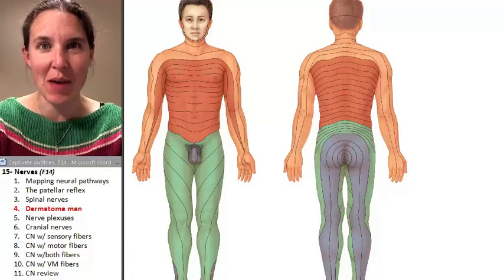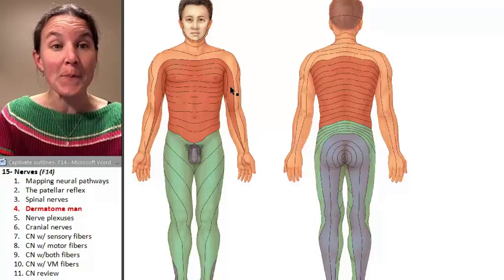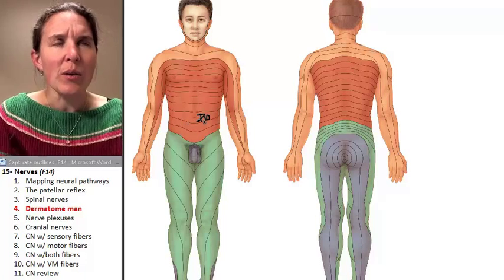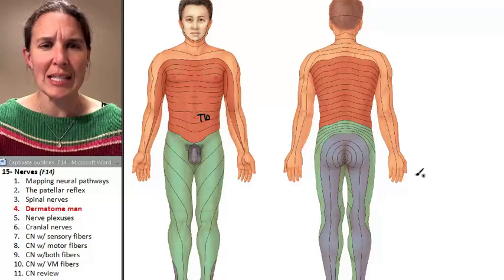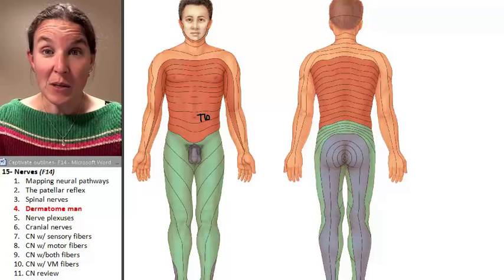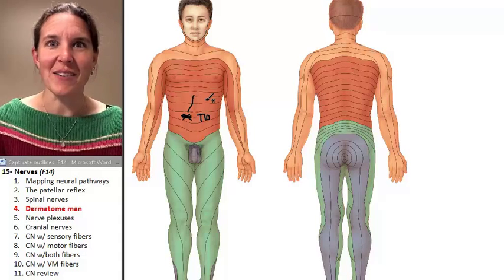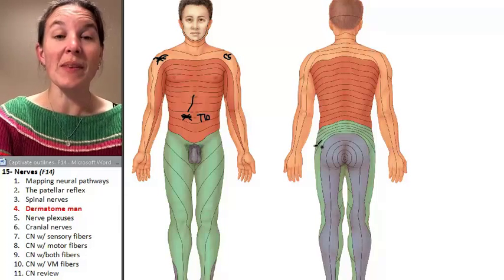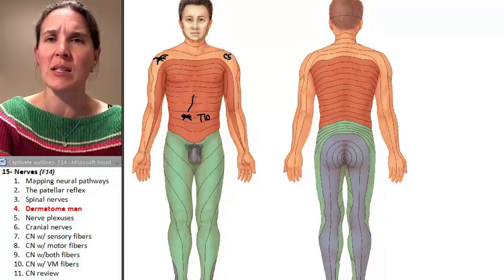Nerves 4- Dermatome Man